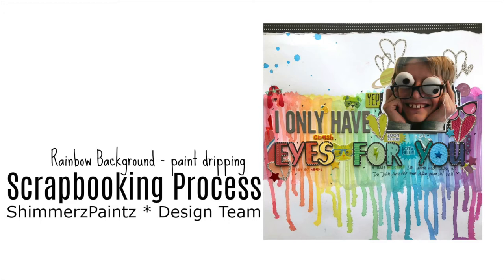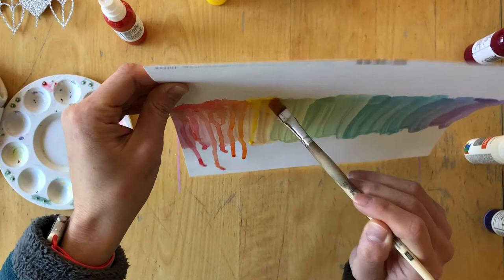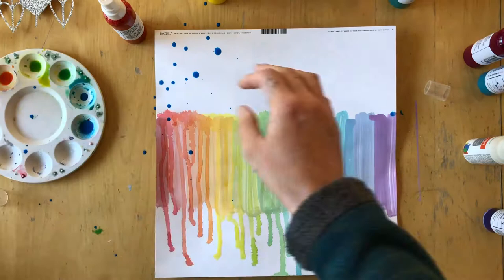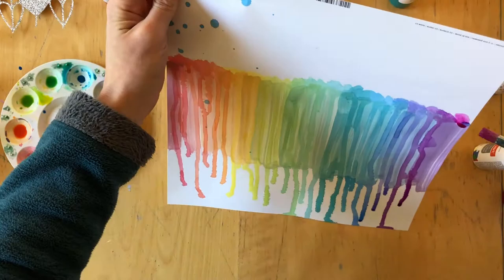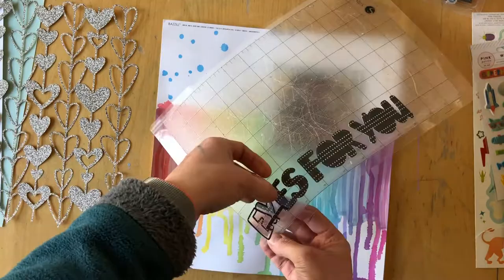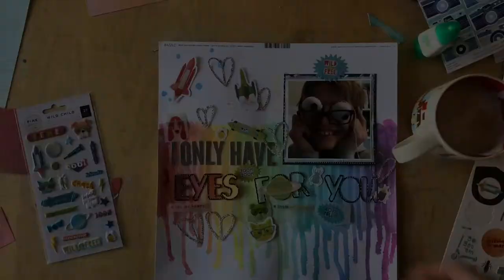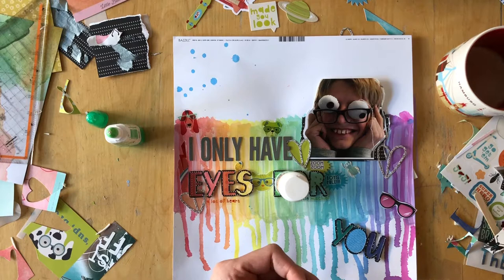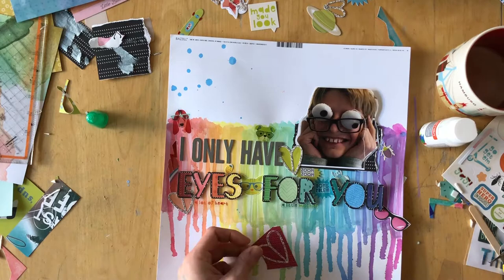Scrapbooking Process: RAINBOW BACKGROUND | Simone Schermann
I'm up on the Shimmerz blog with my February blogpost and video for the Shimmerz Education Team. Last month I created a rainbow color background in my journal and today I tied to create a similar effect on a 12x12 layout.

Read all about my process and how I did this spread on the Shimmerz blog

REFERRAL: Don't forget to mention my name in the comments when you check out for a free product from Shimmerz.